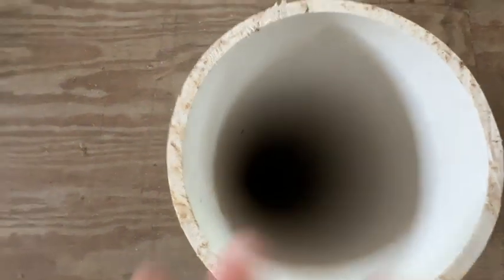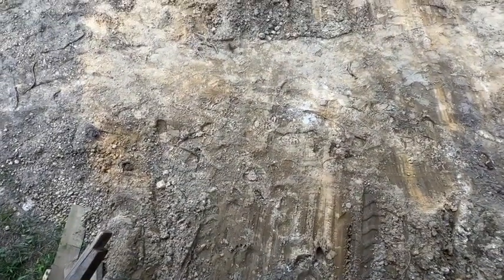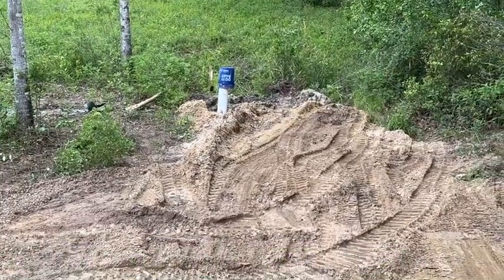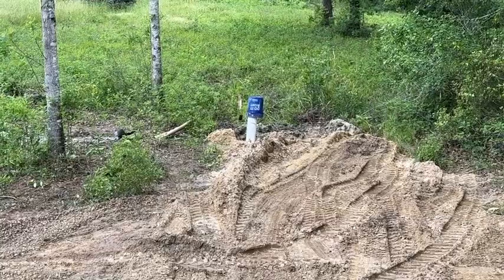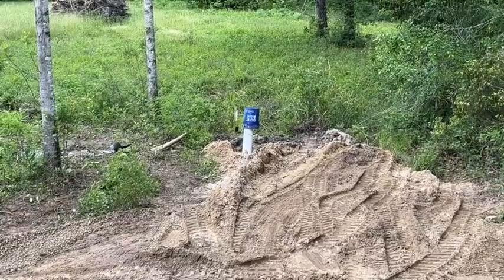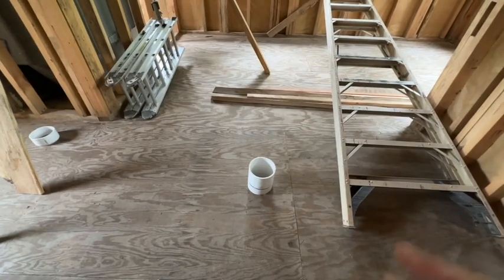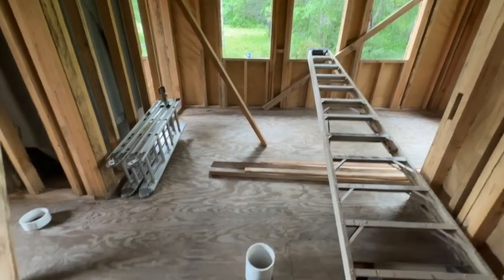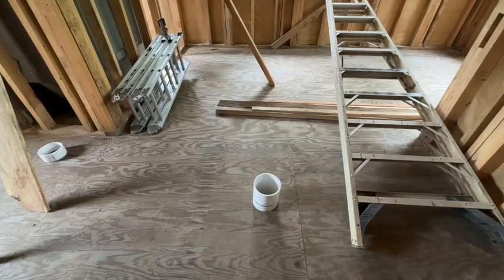Good Dirt Makes for Cool Air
We placed 160 feet of six inch PVC pipe in a series underground, at or in the water table, and will use a low wattage fan to draw outside air through the geothermal condensing system to pull the air inside the cabin at an altered temperature.  In the summer, the ground water and earth will lower the temperature of the air as it travels through the pipe, and in the cold months, the geothermal affect will will warm the air up.  Geothermal AC!